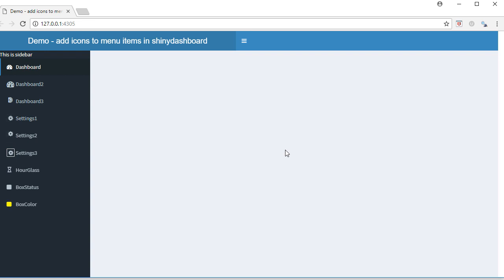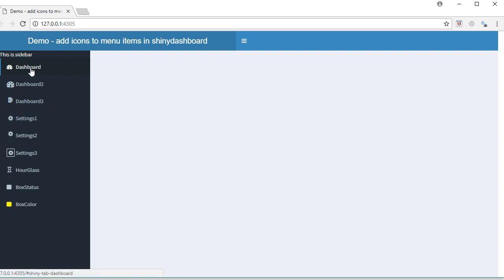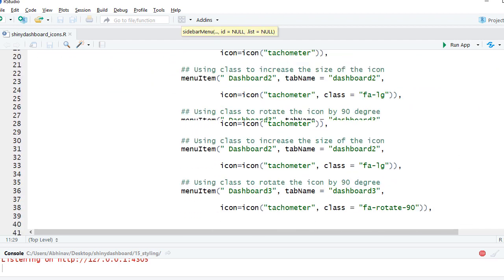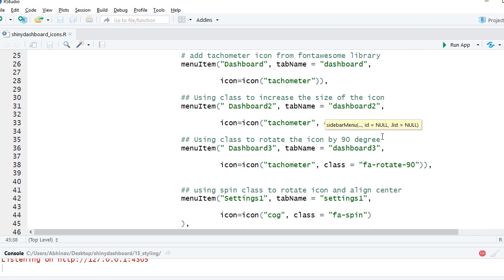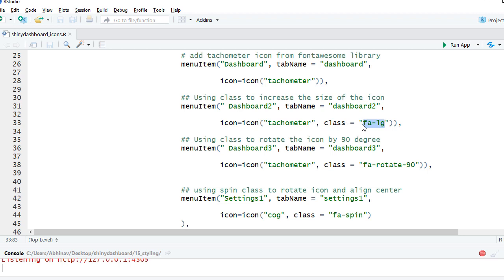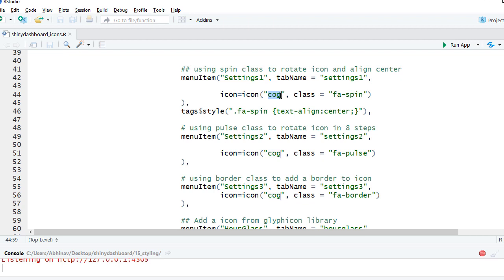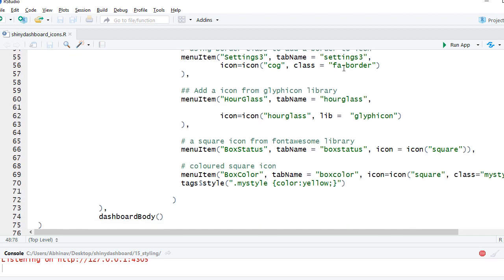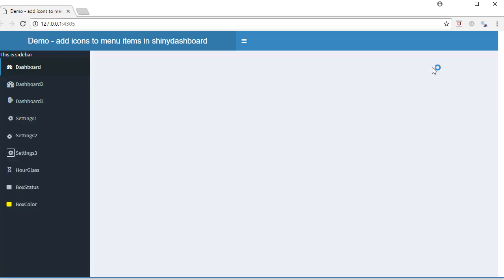R Shiny Tutorial | shinydashboard package | add icons to sidebar menu items and styling(13)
R Shiny Tutorial | shinydashboard package | add icons to sidebar menu items and styling